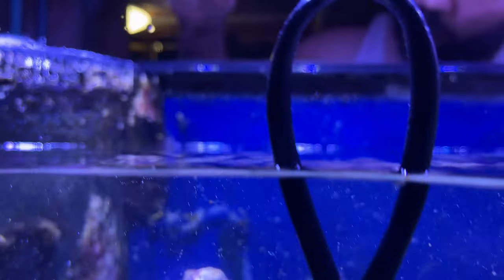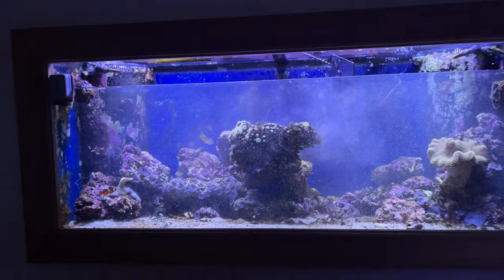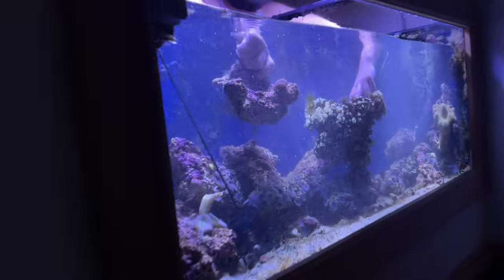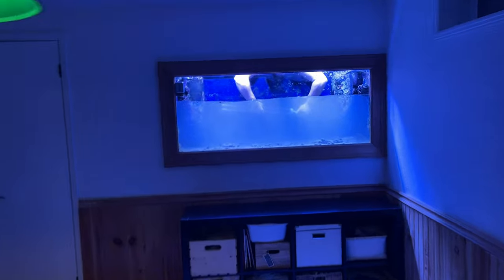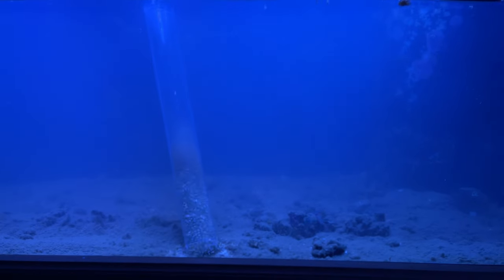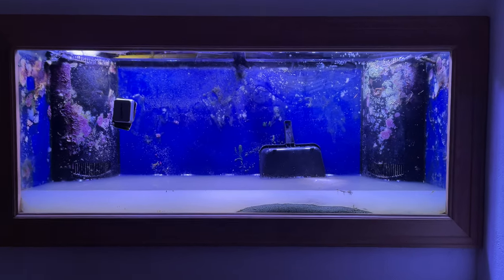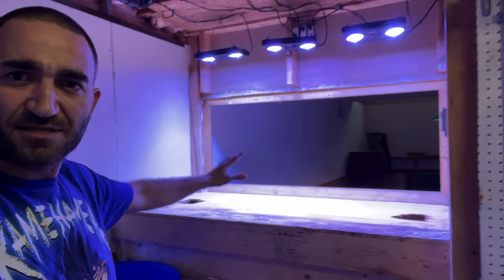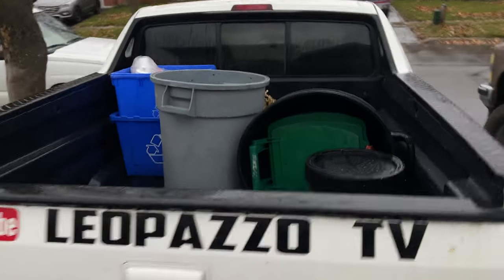How To Move 150G Saltwater Coral Reef Fish Tank Aquarium ( Part 1 ) LIVESTOCK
Today we will be moving this stunning luxurious150G saltwater coral reef fish tank aquarium with fish and coral and Liverock and cleanup crew. I will take you along the tank move and show the overall aquarium setup installation and tear down fish tank room tour. From sump filtration to protein skimmer to return pump and Wavemaker and reeflink ecotech marine full spectrum led lighting. This stunning 12 year old tank has so much coral growth and is so well established that a small pieve of liverock from this tank would help start up a new reef tank aquarium.
This is only part 1.

My newest YouTube channel related to camera gear and accessories and product reviews and tips and tricks for video editing and color grading your videos and photos.